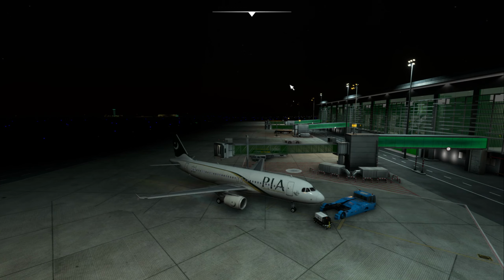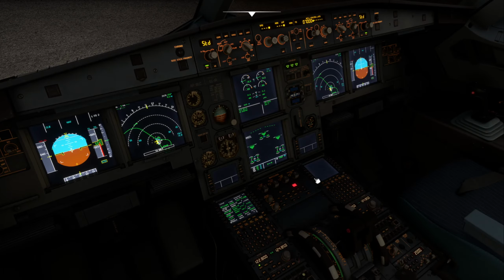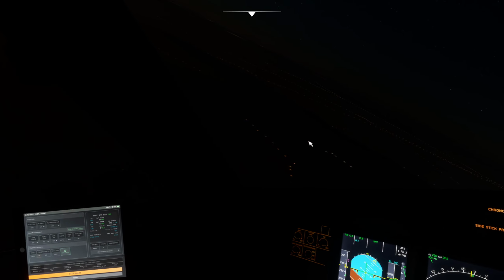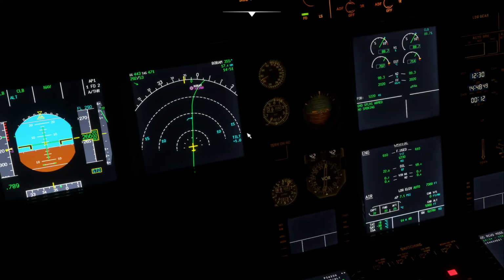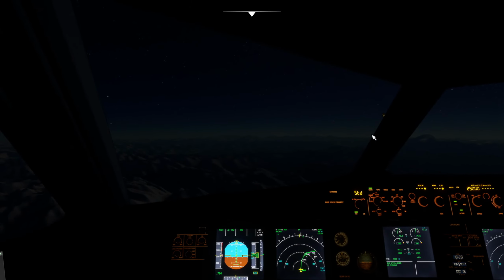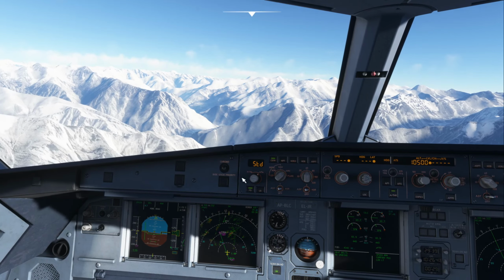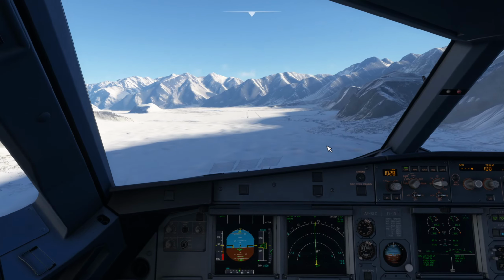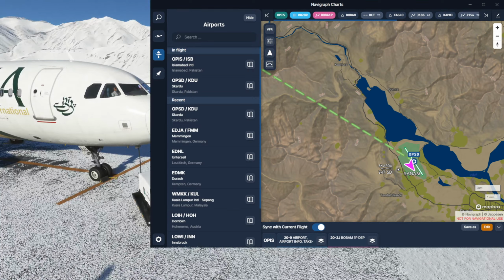Fenix A320 - Islamabad to Skardu + Navigraph Charts 8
Flying the Fenix A320 on an extreme flight from Islamabad (OPIS) to Skardu (OPSD), one of the highest airports and a very spectacular approach. Hopefully we see some exciting scenery. Using Navigraph Charts 8.